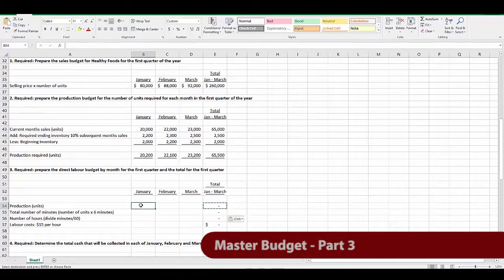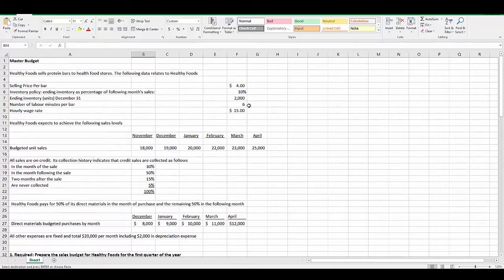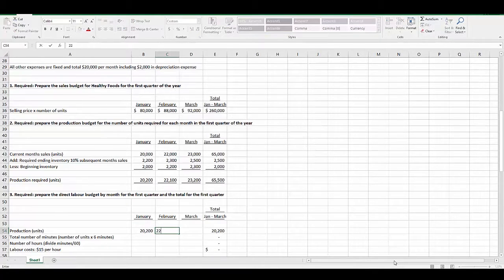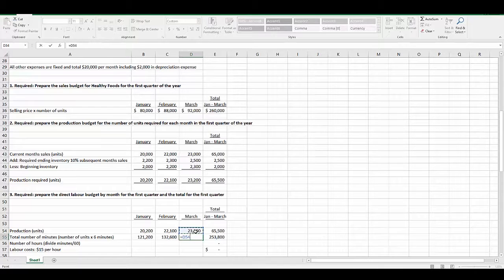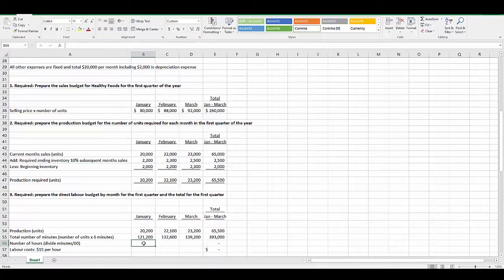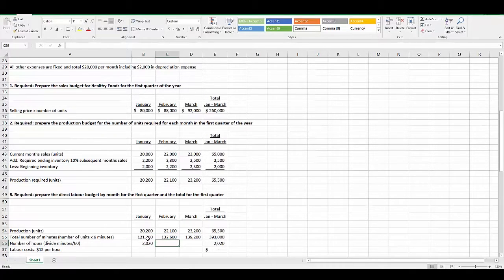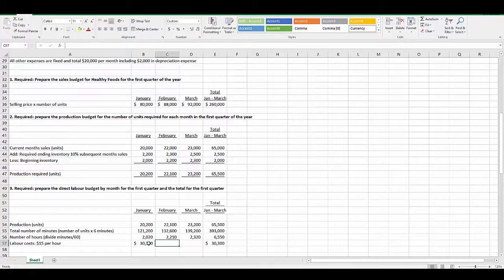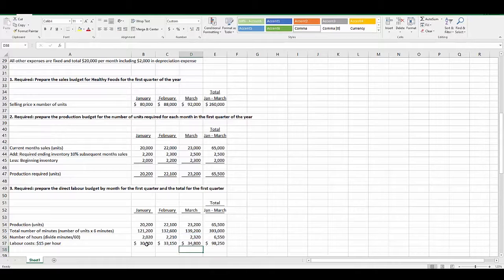Master Budget Part 3